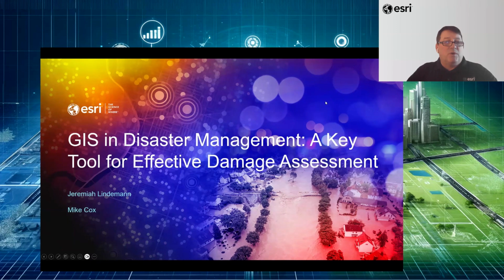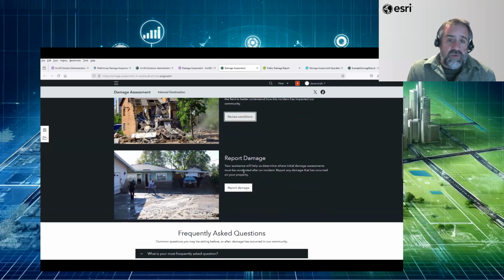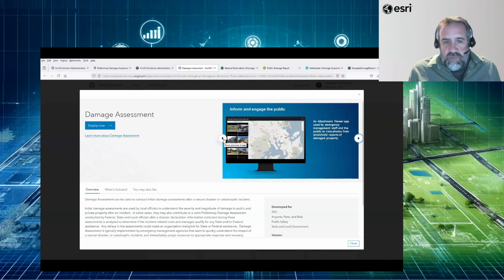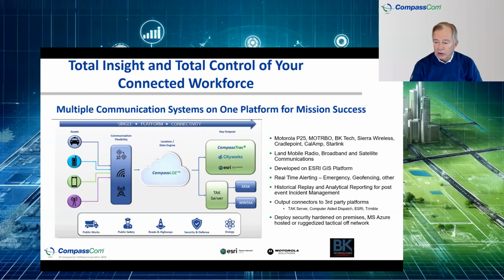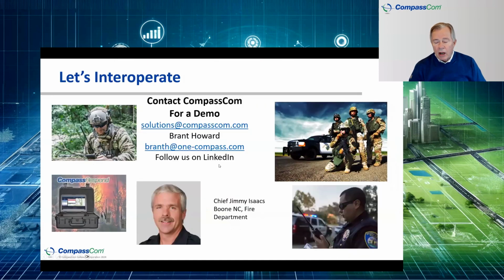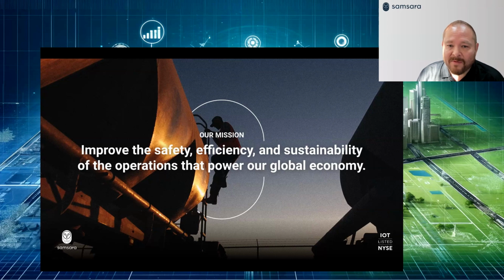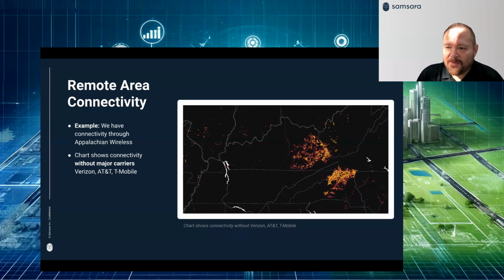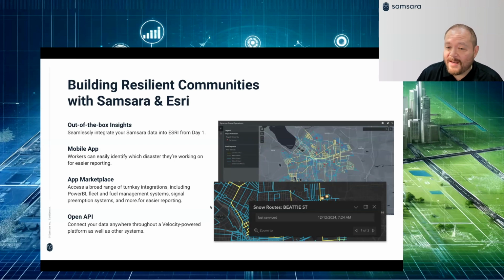GIS in Disaster Management: A Key Tool for Effective Damage Assessment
Join this specialized webinar, specifically crafted for local government officials, city planners, and emergency response teams, to explore the pivotal role of Geographic Information Systems (GIS) in enhancing disaster response and recovery strategies at the local government level. This session will delve into how GIS technology can be utilized to conduct accurate and timely damage assessments following natural disasters. Participants will learn about the integration of GIS with real-time data to map affected areas, prioritize response efforts, and allocate resources efficiently. The webinar will feature case studies and expert insights on leveraging GIS for post-disaster recovery, including infrastructure repair, resource distribution, and community rebuilding. Attendees will gain a comprehensive understanding of how GIS can support data-driven decision-making, improve coordination among response teams, and ultimately enhance the resilience and recovery capabilities of communities. Join us to discover the transformative power of GIS in disaster management.

Moderator: Mike Cox, Director Fire, Rescue & EMS Solutions, Esri
Panelists:
Jeremiah Lindemann, Solution Engineer, Esri
Fire Chief James D. "Jimmy" Isaacs, Town of Boone NC
Brant Howard, CEO/Founder, CompassCom Software Corp
Eric Frierson, Sales Engineering Manager - Enterprise Public Sector, Samsara